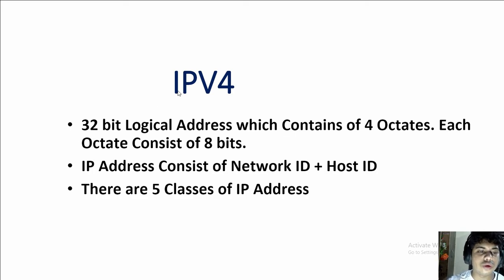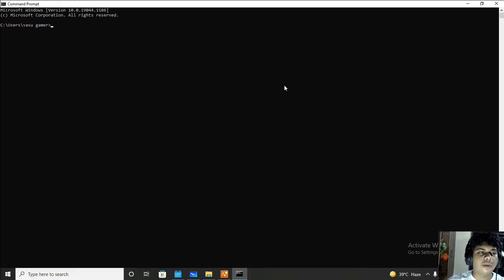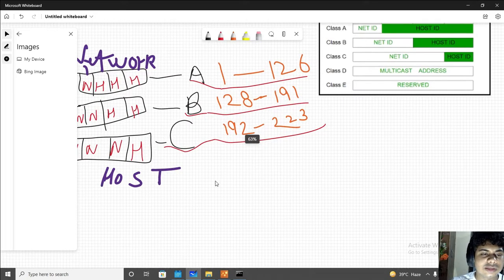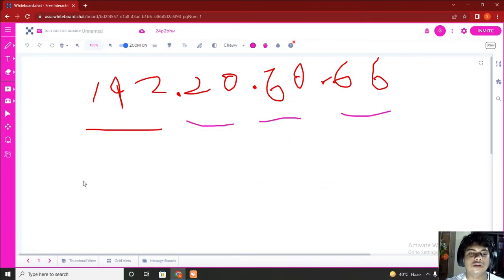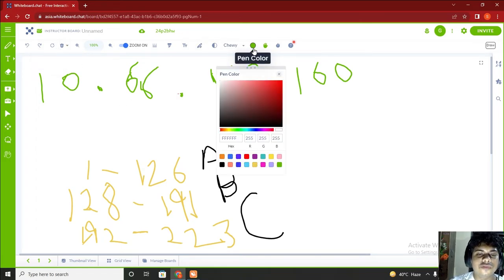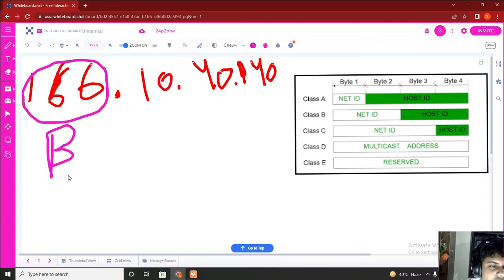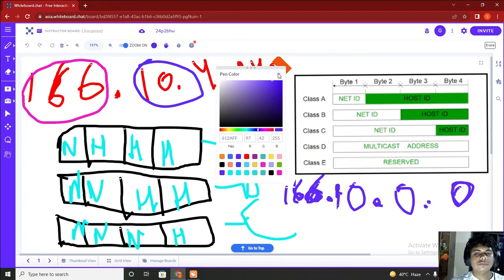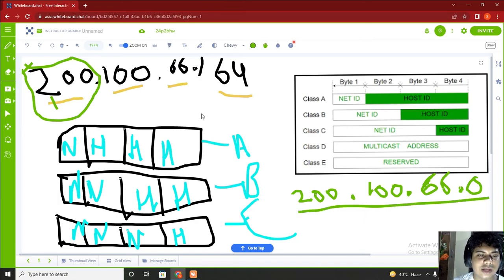What are Classes of IP Address | How to find Network ID | Basic | Networking ??